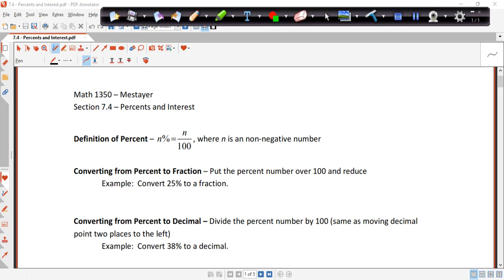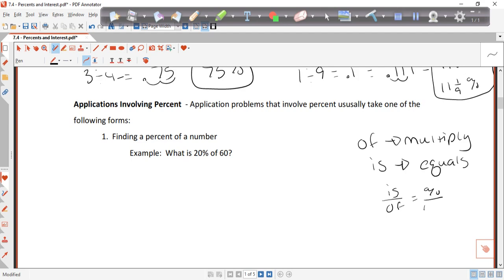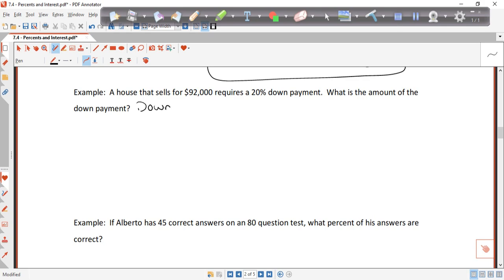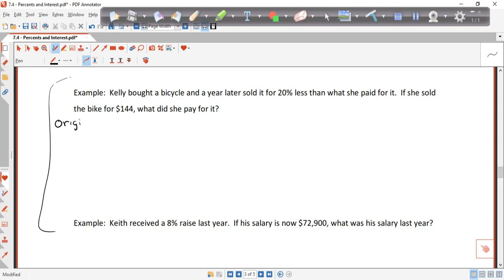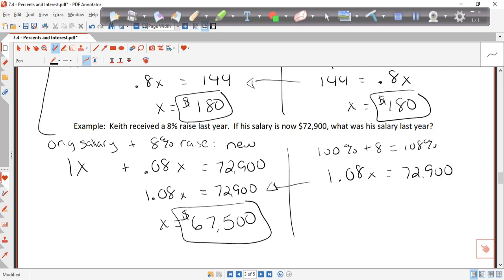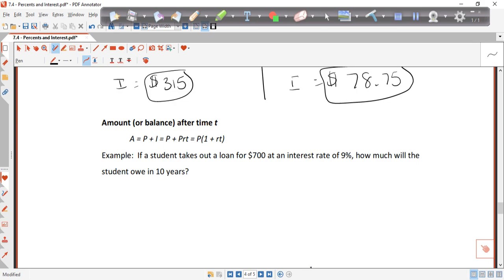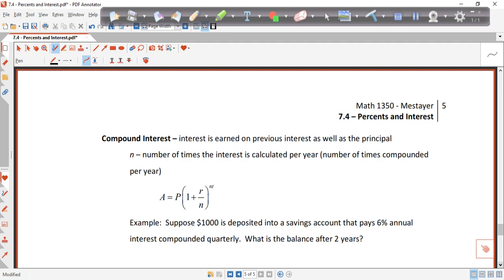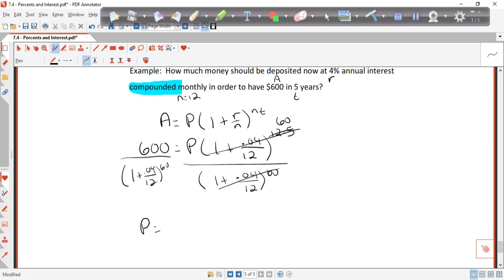7.4 - Percents and Interest